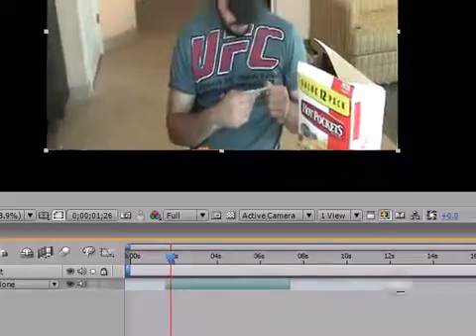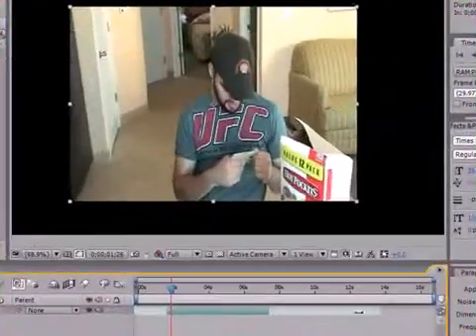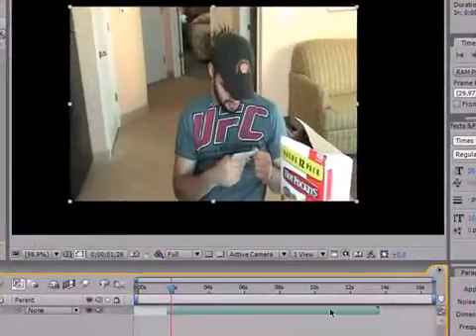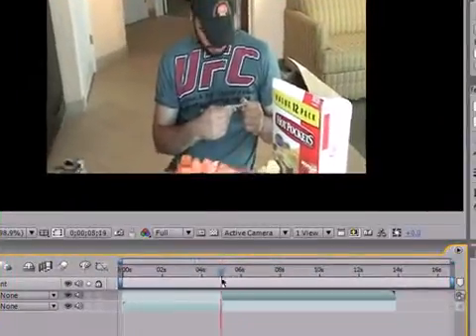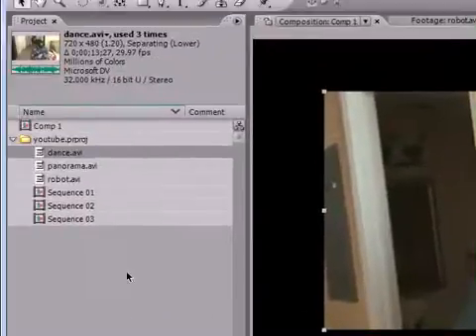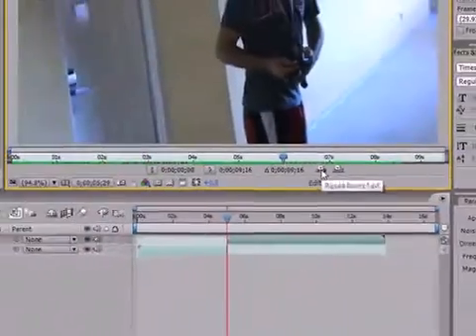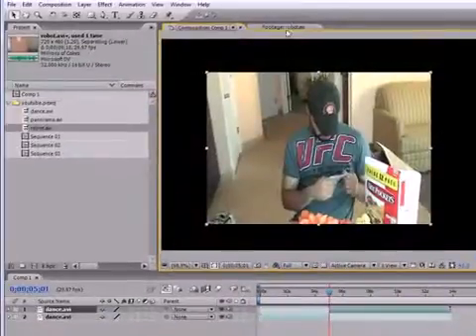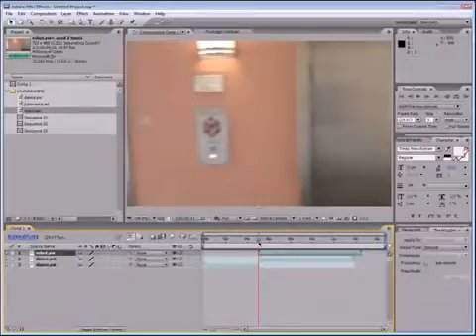After Effects Tutorial 15 Tools for Editing Clips